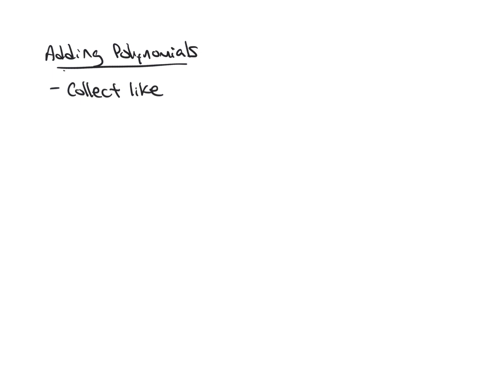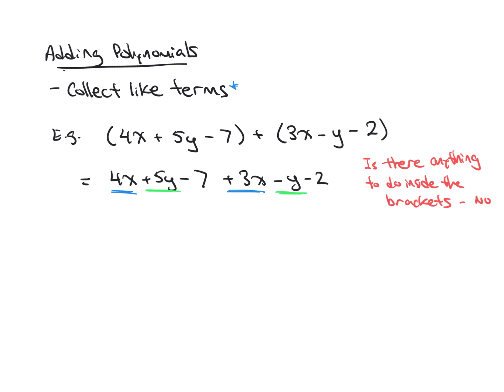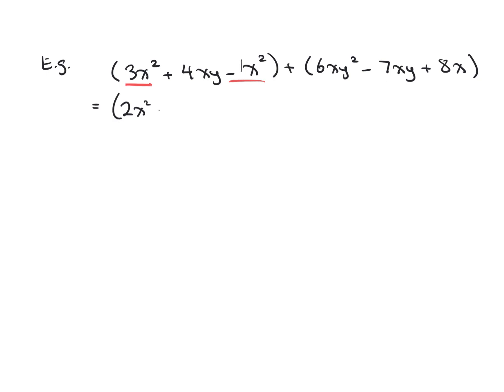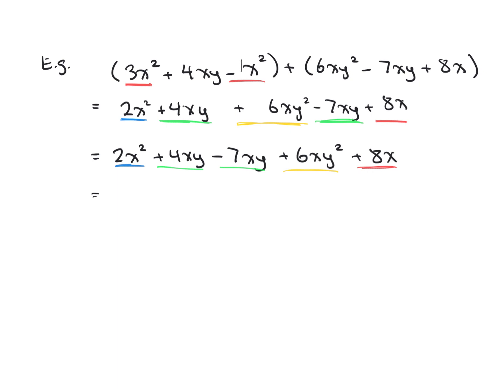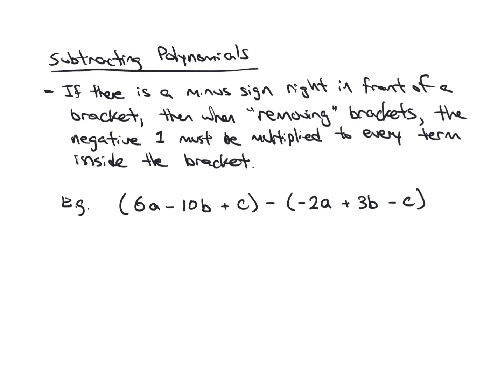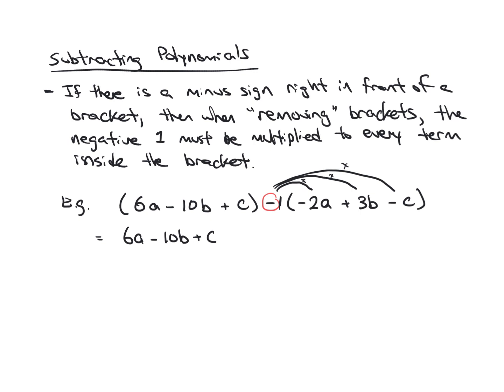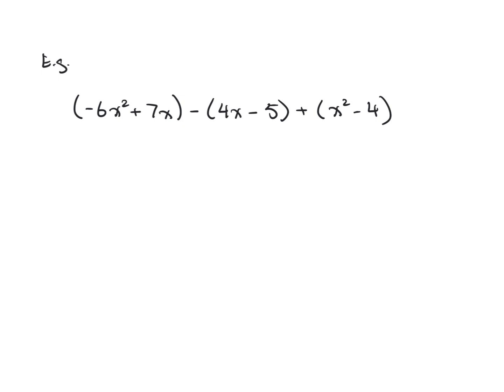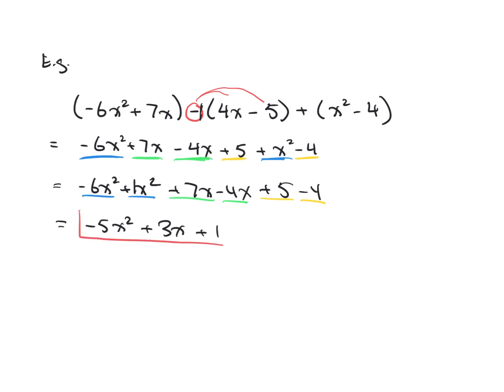09 - Adding and Subtracting Polynomials